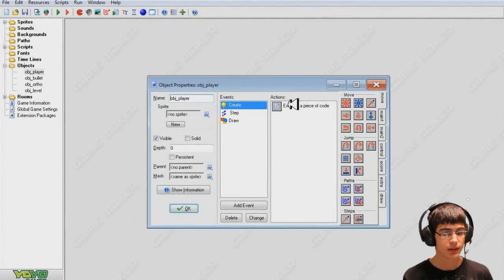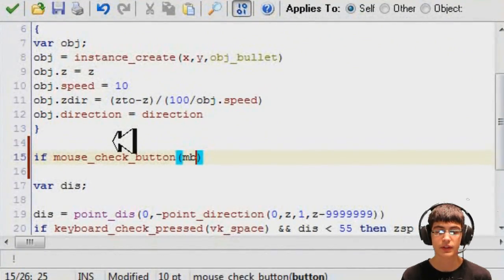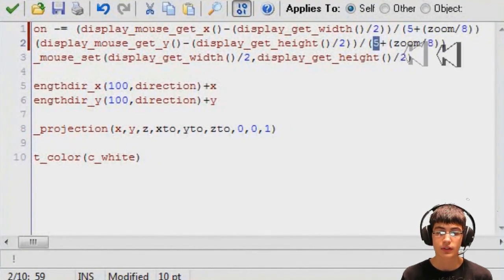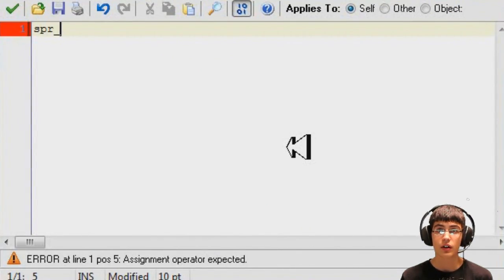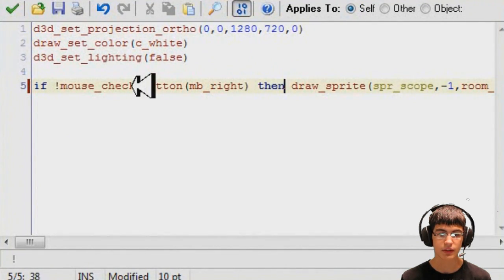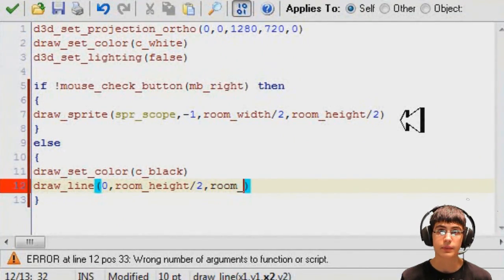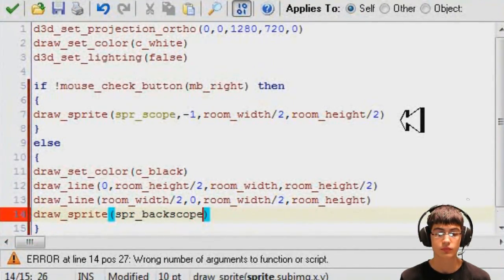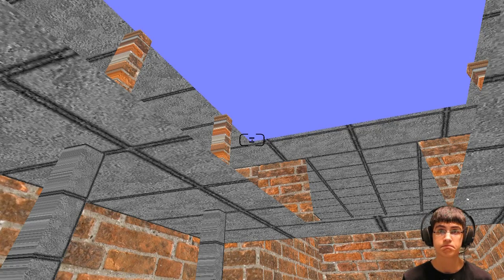Game Maker 8 - 3D Tutorial: Scope Zooming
In this video you will learn how to have your view zoom in and draw a scope!

You will need the PRO version of Game Maker (6,7,8)  to use 3D functions!